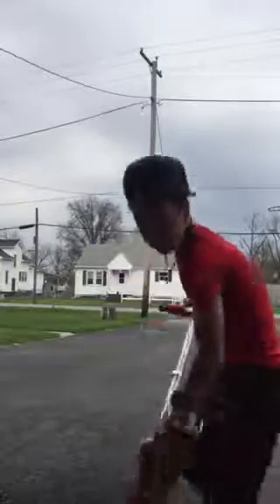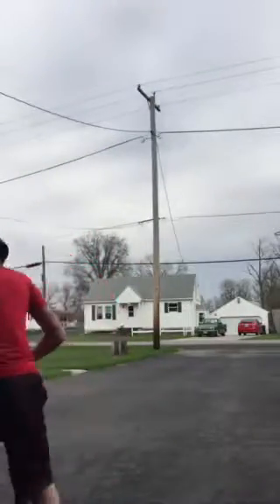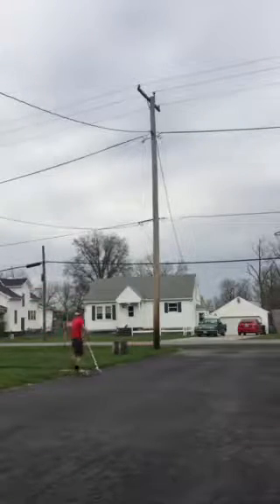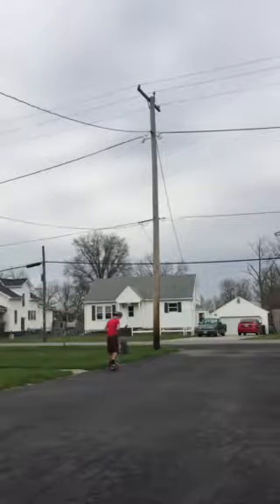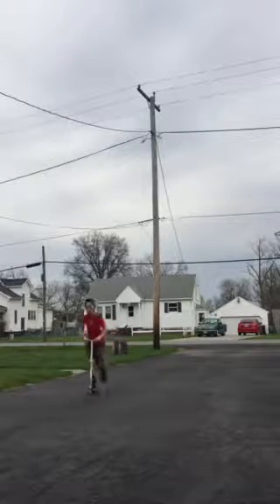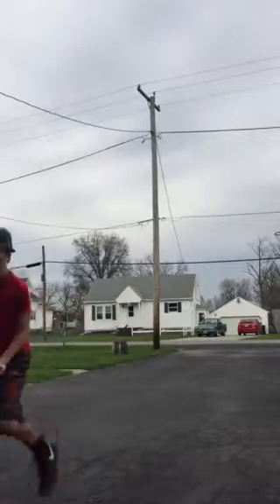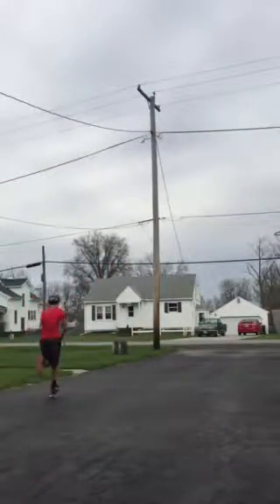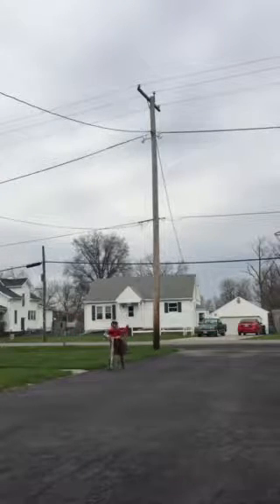Wheelieing on my new scooter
70$ at Walmart